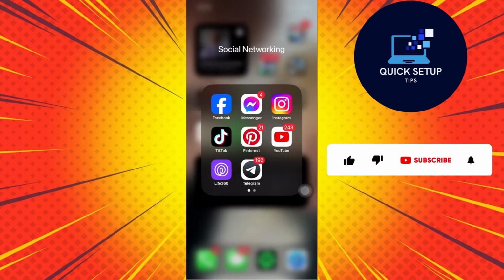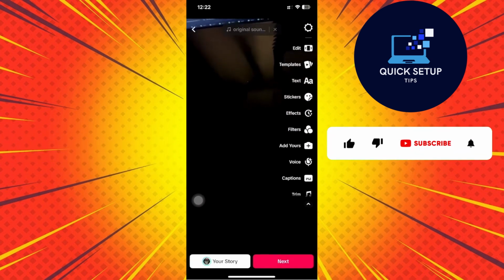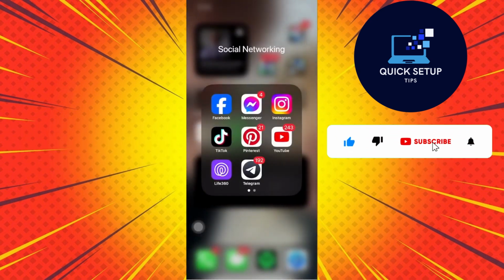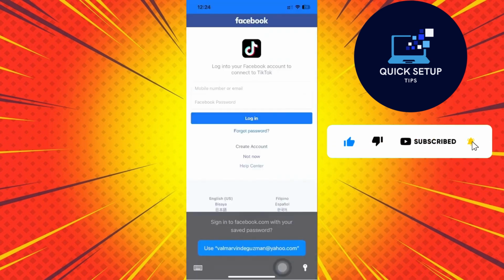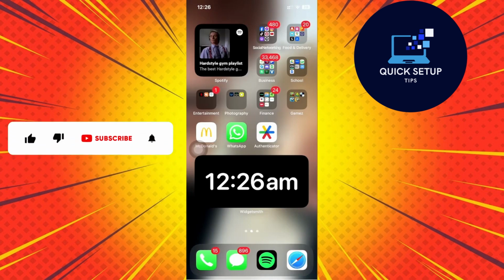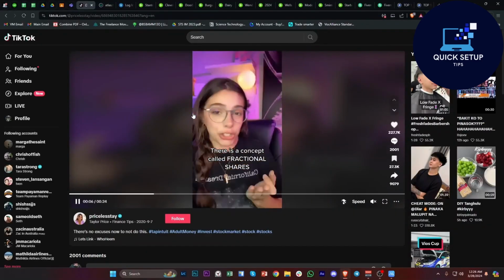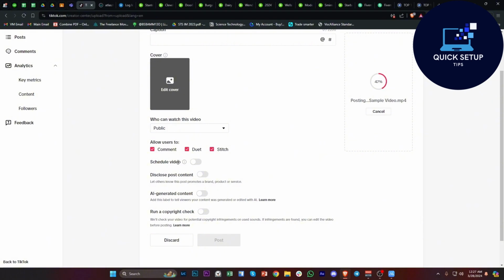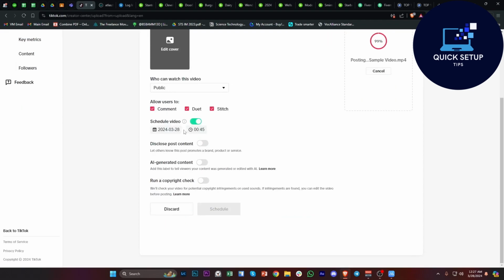How To Schedule Post On TikTok | Easy Steps | Quick Setup Tips (Quick & Easy Tutorial)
In this video, you’ll learn how to schedule your TikTok posts directly from your phone in just a few simple steps! Watch until the end to find out how you can automate your TikTok uploads with ease.

Did you learn how to schedule your TikTok posts on mobile?

Want to see more tutorials on how to schedule TikTok videos?

I hope you enjoyed this quick tutorial on how to schedule TikTok posts! 👀❓